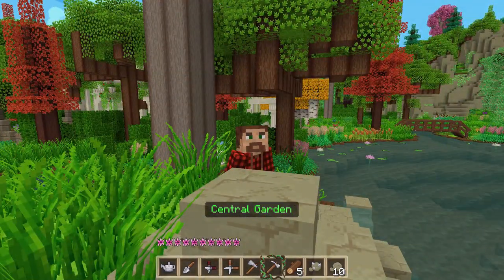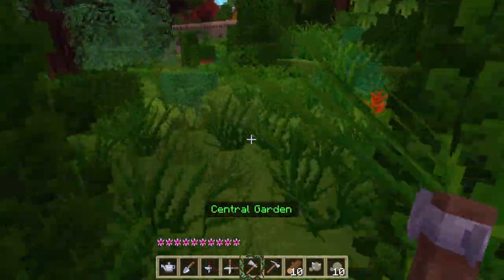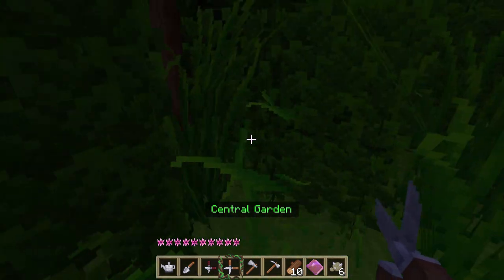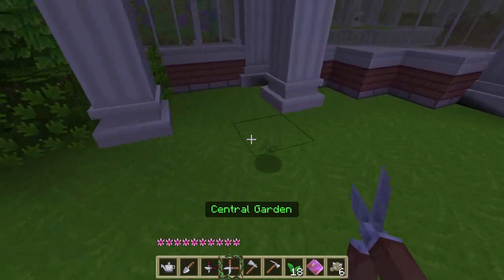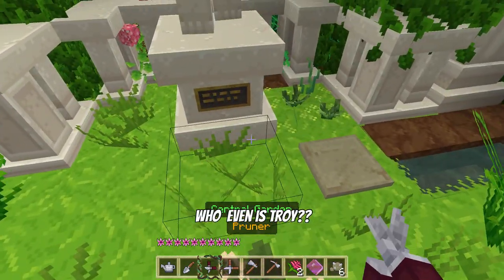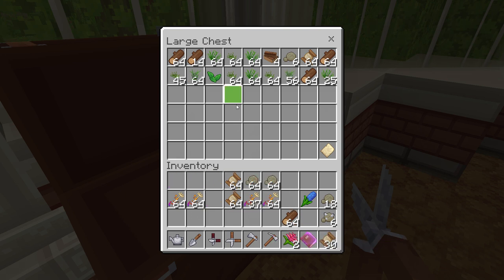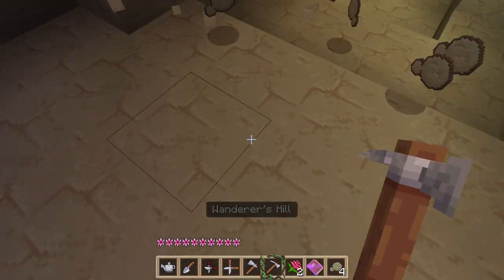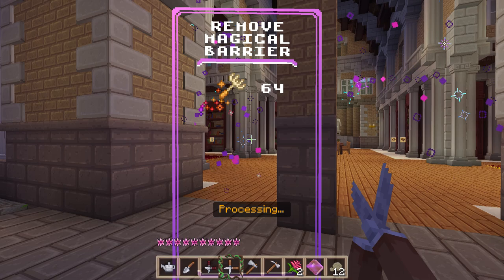Minecraft Marketplace Map: Bloom! Episode 4: The TrioStar and Mushrooms!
Today we want to find the last of the ground clutter in the Main Garden area, unlock the new flower there, then go to the Cave we found on the hill and see what is in there.  Then, lets repair a few things, and go check out the amazing Library!  So much to see!